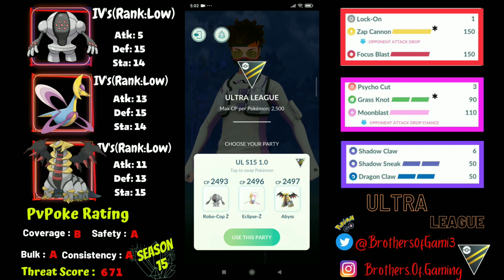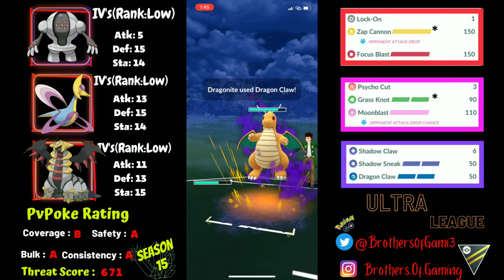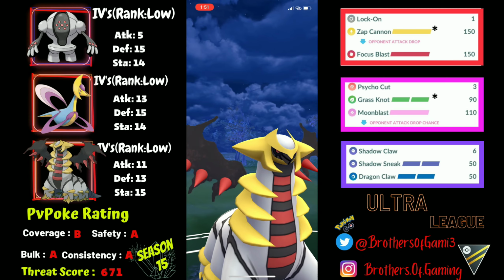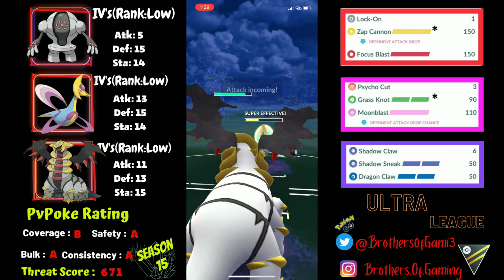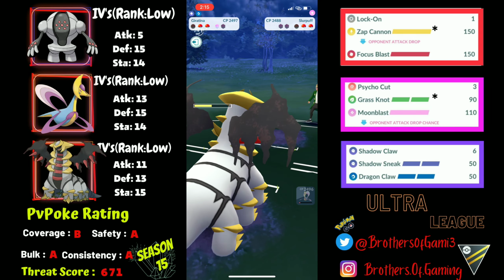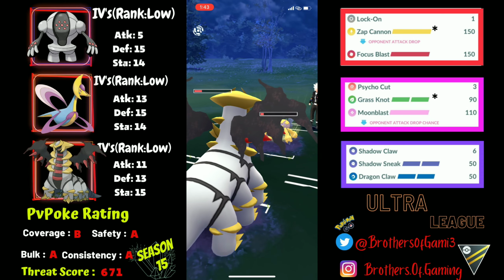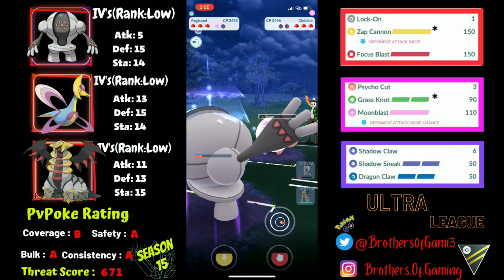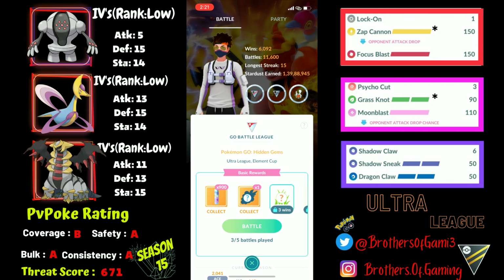BULK & COVERAGE put together in Ultra League || Season 15 || PokémonGO || GBL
Hey everyone,

Moving slowly and  building up UL mons one by one.
Really had a good time playing this team due to its bulk holding together and Virizion/Cobalion have moved up so high up the meta need a good response for them.

Team : Registeel(Lead) + Cresselia(Safe Swap/Closer) + Giratina(Safe Swap)

Timestamps
0:00 Intro
2:07 Battle 1 : Lead vs Jellicent
3:38 Battle 2 : Lead vs Dragonite(Shadow)
7:32 Battle 3 : Lead vs Cresselia
10:09 Battle 4 : Lead vs  Cresselia
12:49 Battle 5 : Lead vs Rayquaza
15:32 Battle 6 : Lead vs Obstagoon
18:35 Battle 7 : Lead vs Virizion
20:59 Battle 8 : Lead vs Empoleon
23:20 Battle 9 : Lead vs Galvantula
26:22 Battle 10 : Lead vs Obstagoon
29:30 Outro

Get in touch with me through my twitter : @BrothersOfGami3

If you have any questions about this video or about Pokémon in general, please post them in the comments down below.